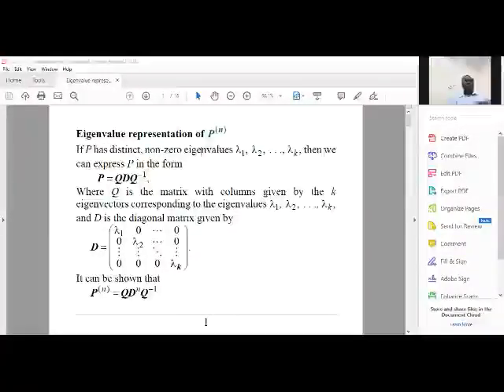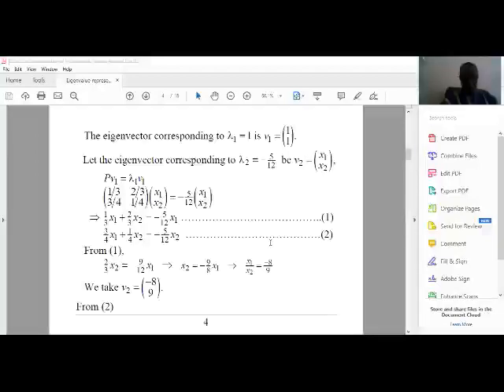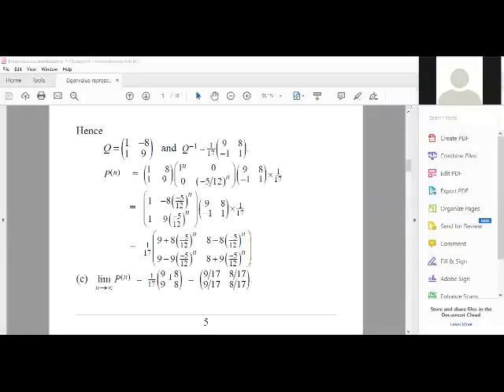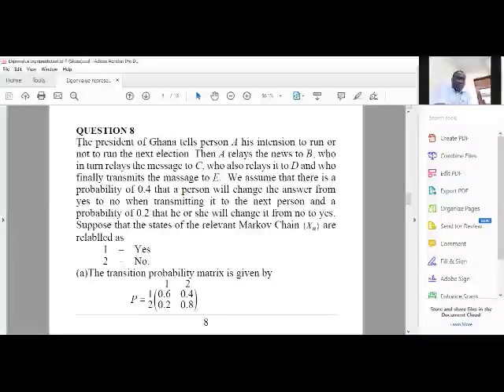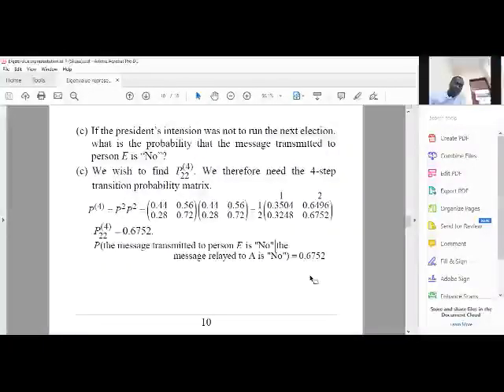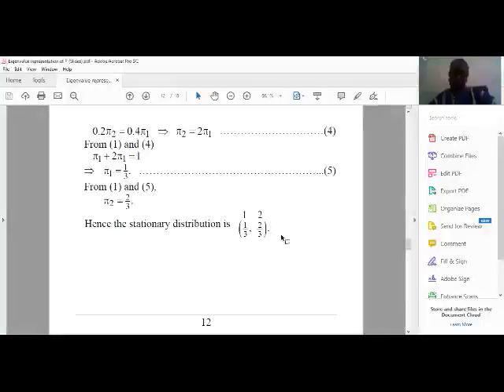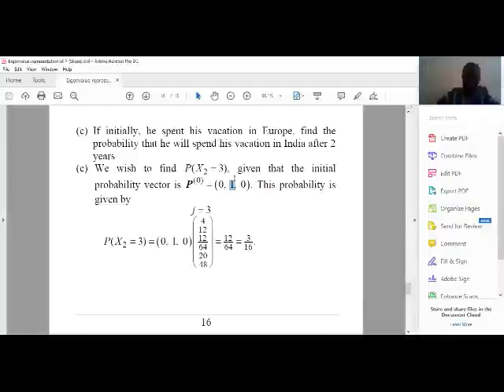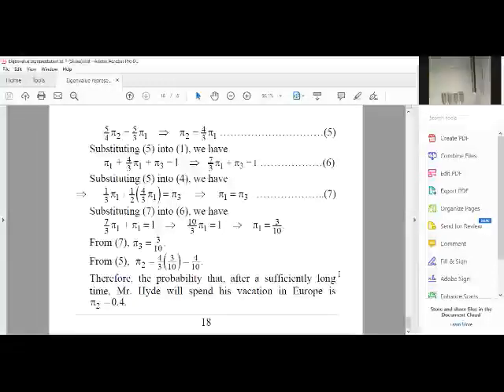Asymptotic Behaviour of Markov Chains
We consider the eigenvalue representation of   the one-step transition probability matrix of a Markov chain. We then study the asymptotic or the long run behaviour of a Markov chain. Our aim is to determine the probability of finding a Markov chain in a specified  state, in the long run.